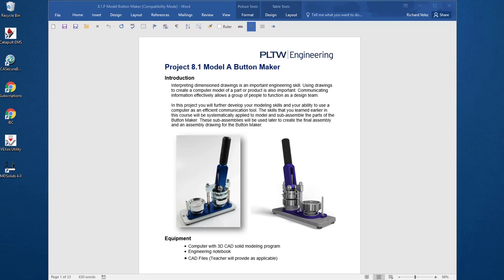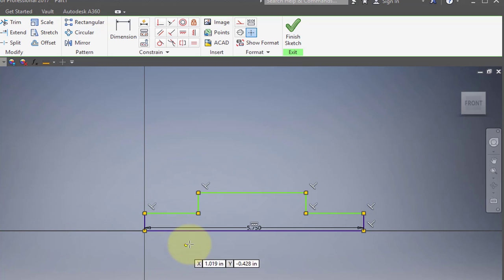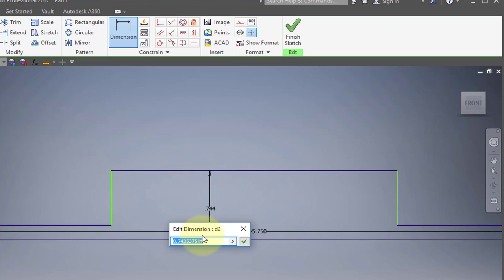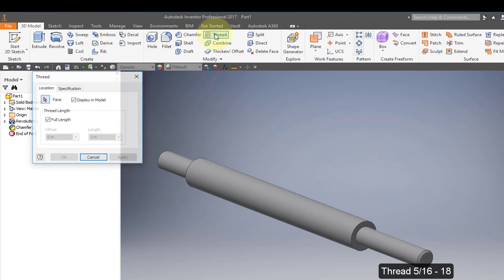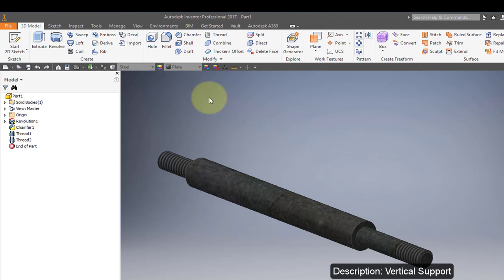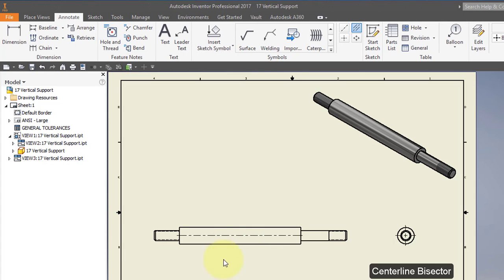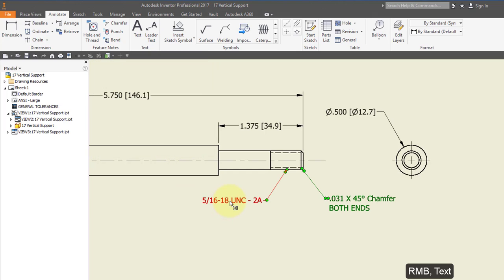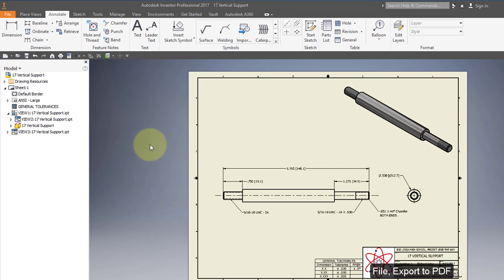IED 8.1 Button Maker 17 Vertical Support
PLTW IED 8.1 Button Maker 17 Vertical Support